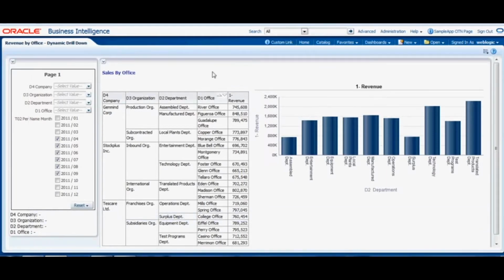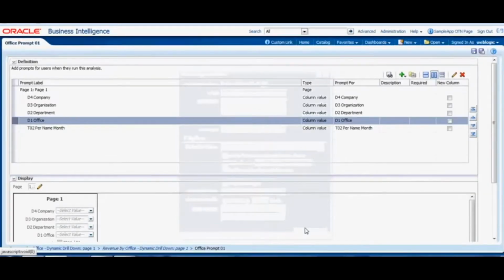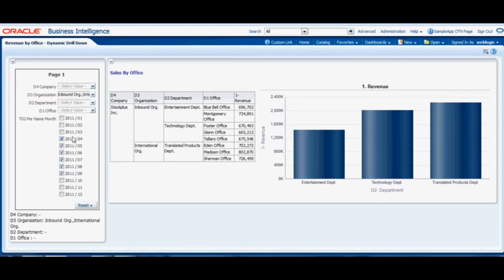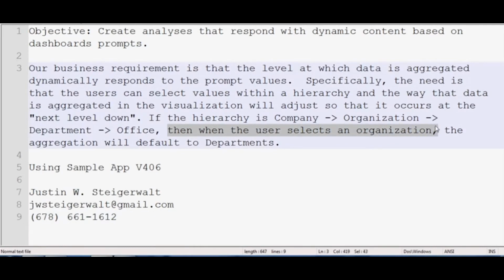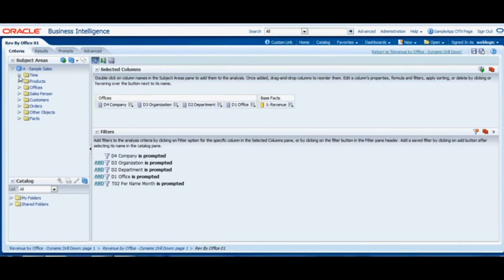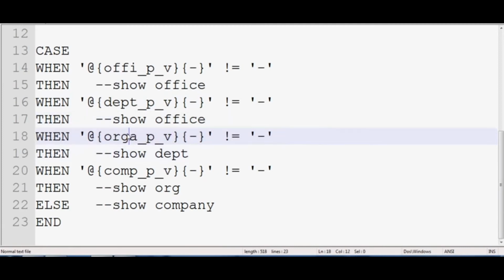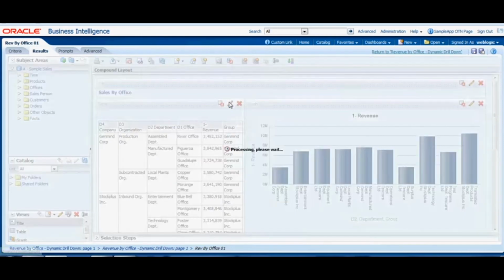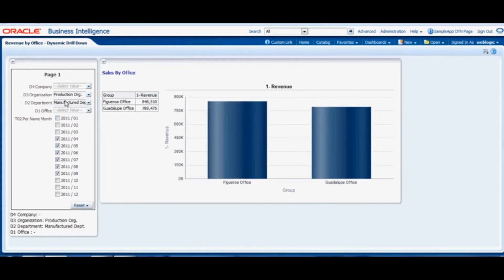Dynamic Grouping in OBIEE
Obiee training videos., Dynamic Grouping in OBIEE